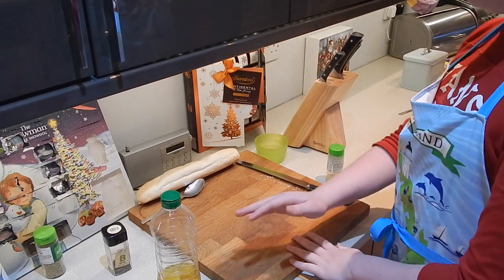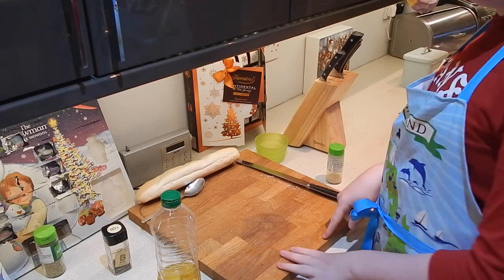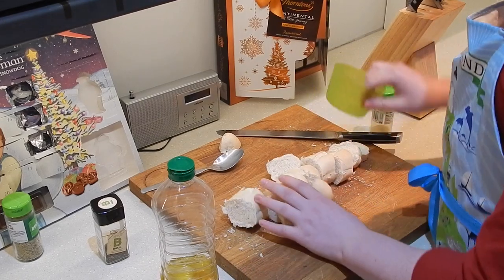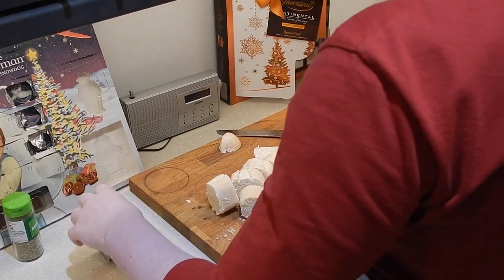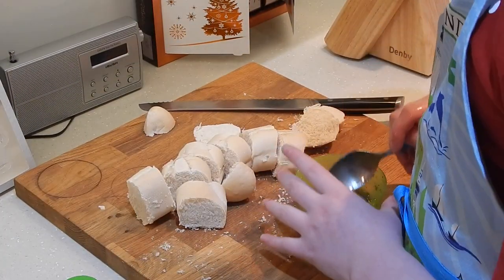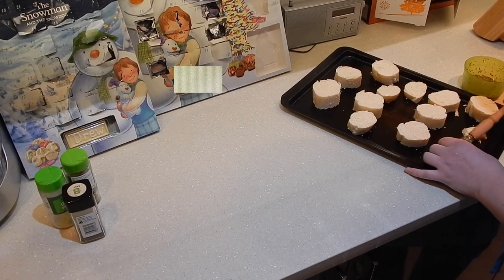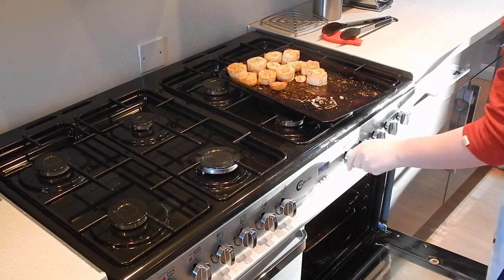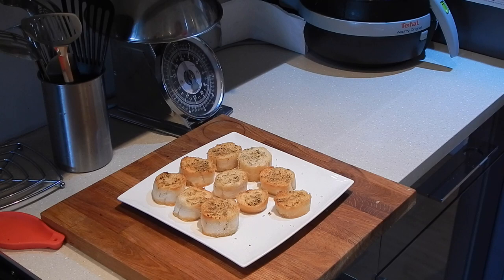How to make Garlic Bread